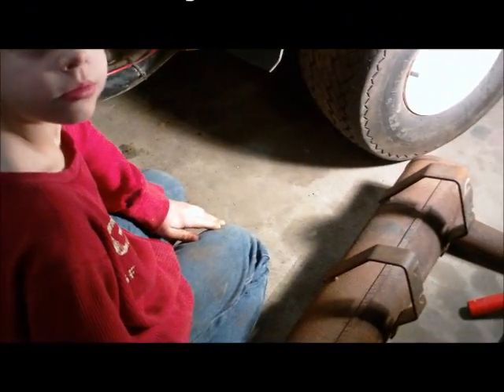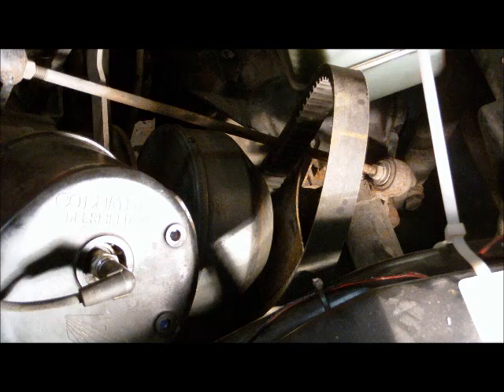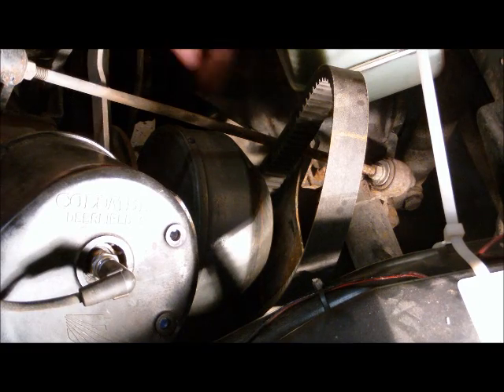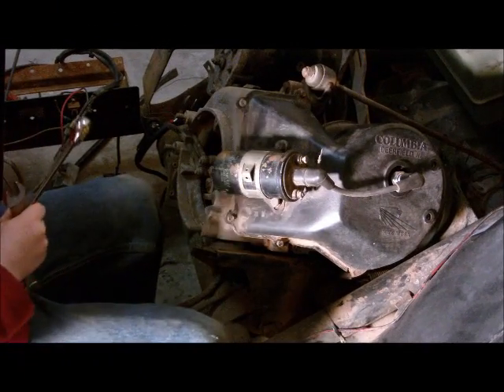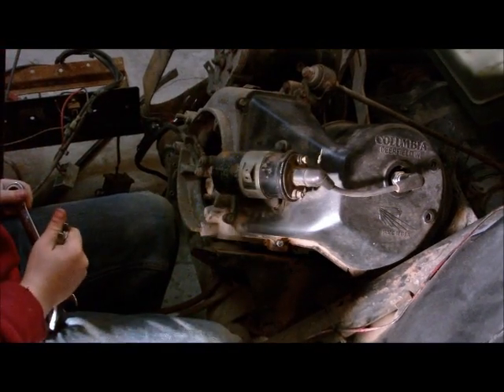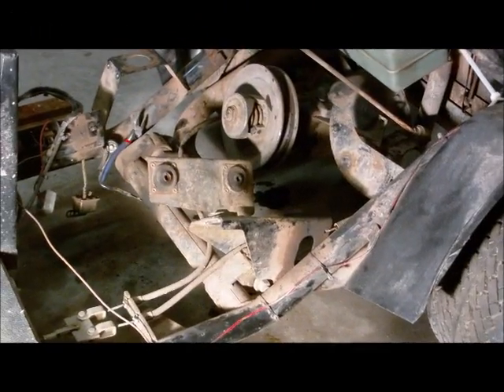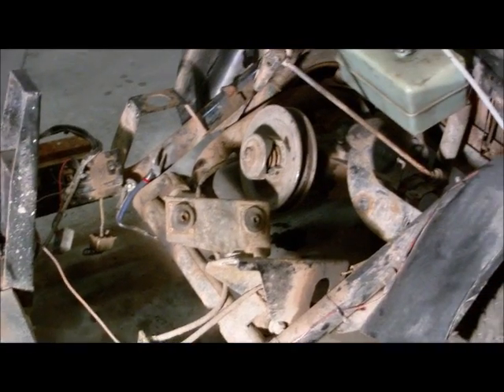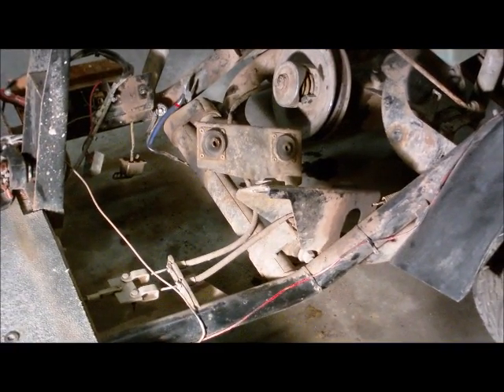2 stroke golf cart engine removal step 2 part 2